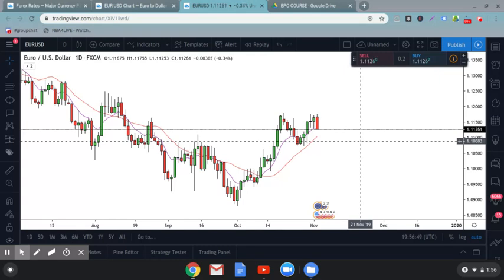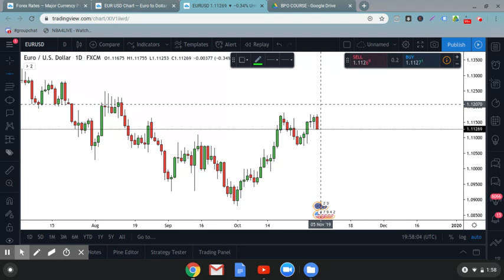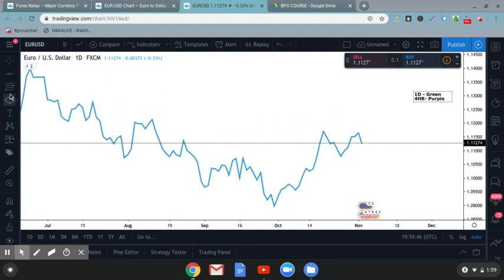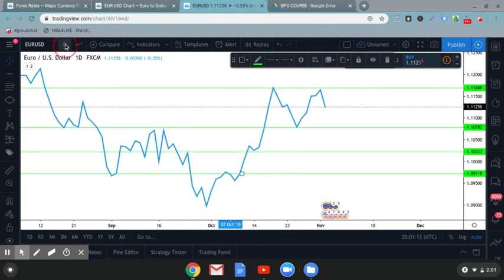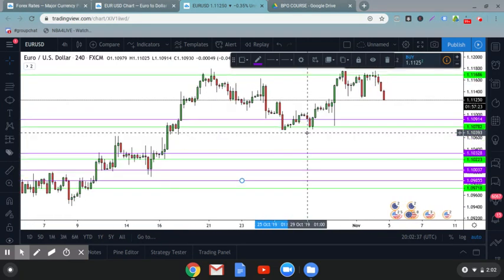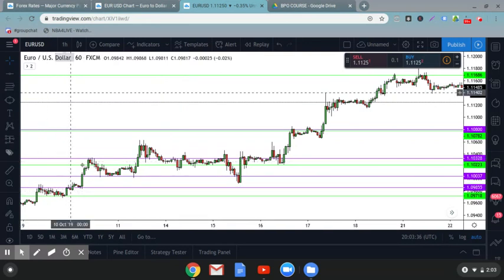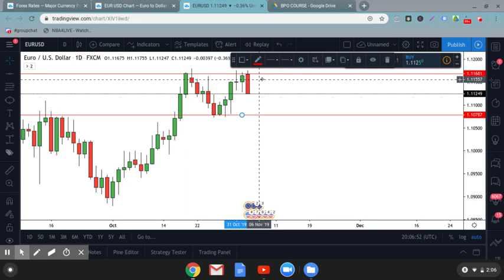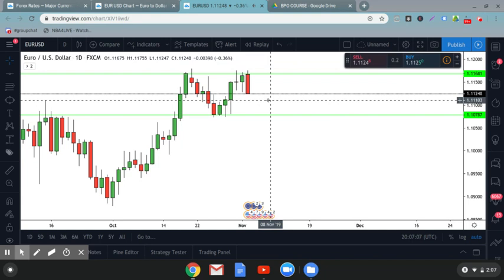Big Pips Only | How to find Support & Resistance {Easily}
BPO How to find Support & Resistance.

In this video we show you how to EASILY find support and resistance levels. Knowing how to correctly find support and resistance levels is one of the most important skills a trader must learn to do.

We help solve this problem by providing you with key traits and criteria we look for when identifying and finding support and resistance levels.